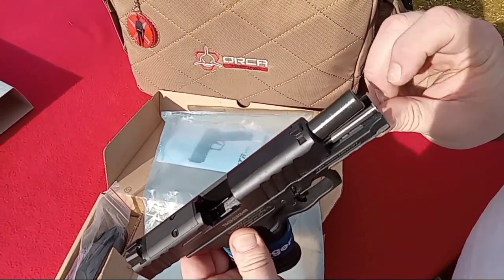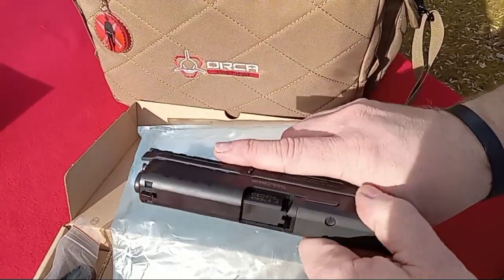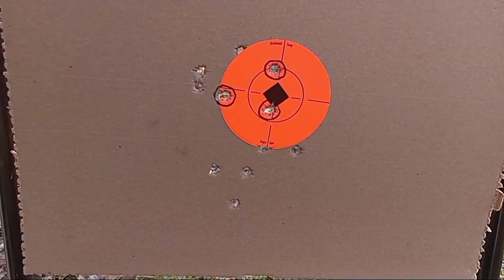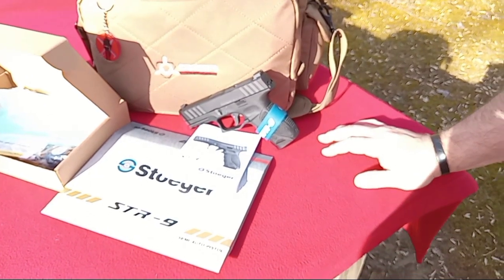Stoeger STR-9C Unboxing and Range Review -Part 1-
In this video we review the Stoeger STR-9C
This pistol won the channel poll.

This video was recorded at a closed private range. All safety measures were taken.